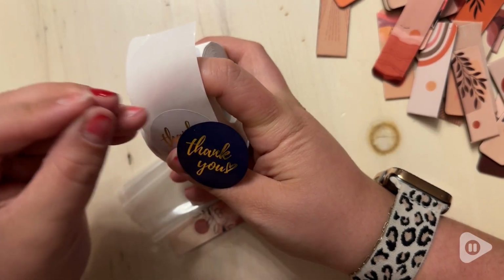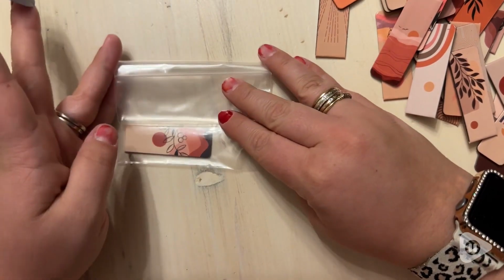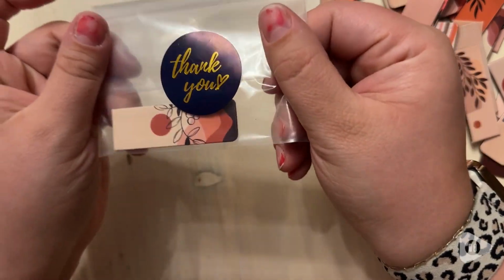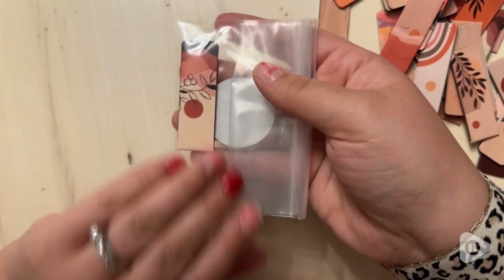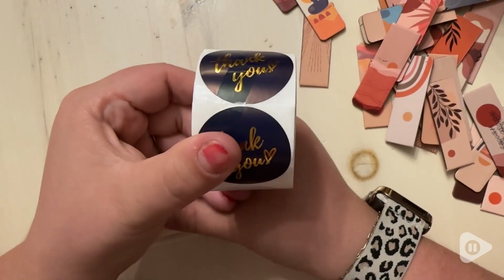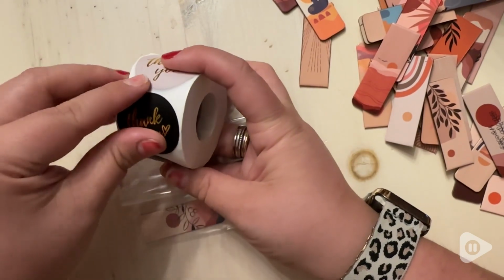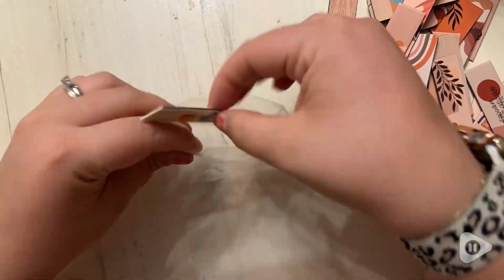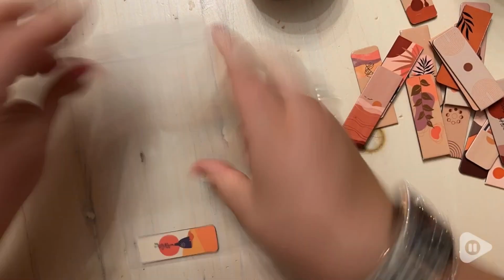Mobiusea Party Thank You Stickers Roll | Our Point Of View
Mobiusea Party Thank You Stickers Roll

Classic colors with gold foil – Simple and sincere, these thank you stickers are incredibly eye catching and will certainly captivate your customers.
Quantity and size – 500 pcs waterproof thank you stickers in a roll. 1.5” diameter. 4 classic color assortments with casual script gold foil font. This is the easy-match and cost-efficient way to engage with your customers.
Unique premium design – Unique design by Mobiusea designers. These stickers are a great way for both personal and business use. A great final touch to envelops, packaging, bubble mailers, boxes, cards, and gifts.
Versatile – Stand out and grab attention, these functional decorative sealing stickers can be added to holiday cards, Christmas gifts, small business orders, online boutique packaging, or any other business events and occasions.